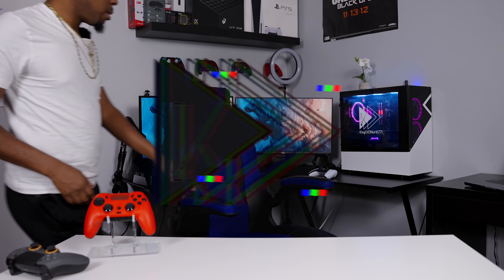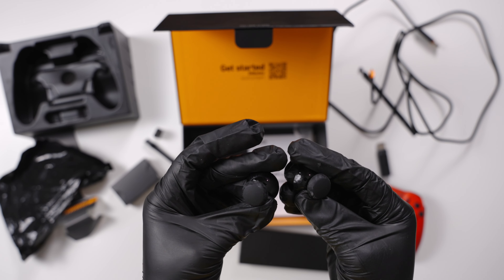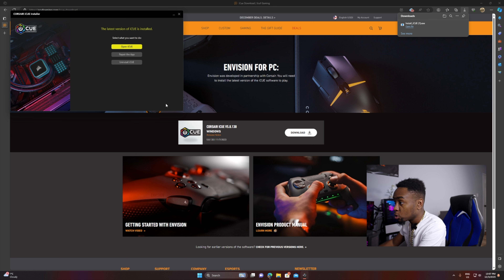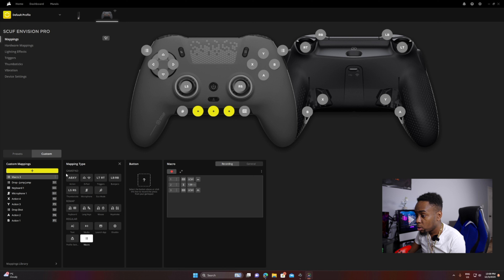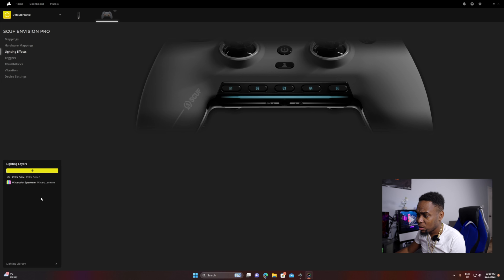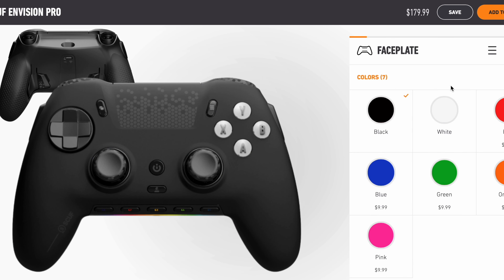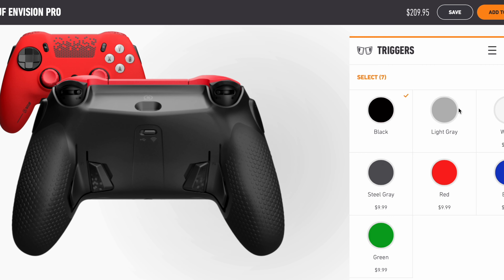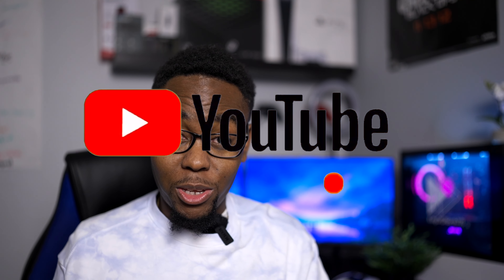This Controller is Basically Cheating | Scuf Envision Pro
The Youtube Description

Welcome to the ultimate gaming tutorial for the SCUF Envision Pro! Whether you're a professional gamer or an enthusiast looking to elevate your gaming experience, this comprehensive tutorial is designed to help you unlock the full potential of your SCUF Envision Pro controller.

In this tutorial, we dive deep into the features and functionalities of the SCUF Envision Pro, providing you with step-by-step instructions and expert tips to enhance your gameplay. From customizing button layouts and paddle configurations to optimizing trigger sensitivity and thumbstick tension, we cover it all.

Our experienced gaming experts will guide you through various game-specific settings, sharing valuable insights and strategies to maximize your performance in popular titles like Fortnite, Call of Duty, Apex Legends, FIFA, and more.

0:00 -  Scuf Envision Pro
0:46 -  The Unboxing
02:24 - Removing the Face Plate
02:45 - The Back Buttons of the Controller
03:31 - How to Setup the Scuf Envision
05:20 - How to Map the Scuf Envision Pro
05:56 - Setting Up Macros
09:44 - Customization
10:25 - My Final Thoughts on the Scuf Envision Pro
12:43 - Outro

My Setup
My Gear Update

Audio
Rode Video wireless Go 2

RODE Video Mic Go 2

Power Dewise Lav Mic dual

HyperX Quadcast S streams ans voiceovers

Computer
Gaming Hardware

- 32 GB Ram - 4x 8GB

Samsung G5 Curved 144hz
Dell Monitor

Console
Xbox Series X

Controllers
- Xbox Élite Series 2

- Scuf Reflex Pro
- Aim Controllers with instant kit PS5  - Limited
- God of War special Edition PS5  - Limited
- Custom ExtremeRate Controller  - Limited
- Hex Gaming PS5 Controller Custom  - Limited
- PS4 Scuf impact  - Limited
- Astro Controller  C-40 - Limited

Gears Updated Soon